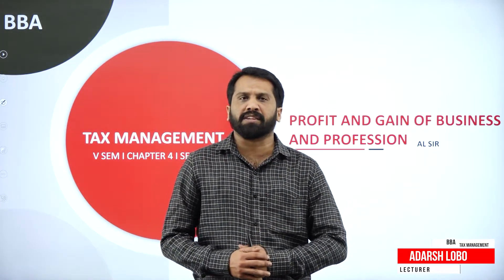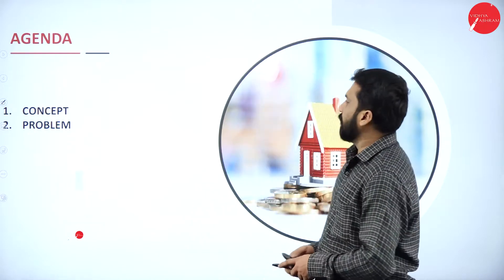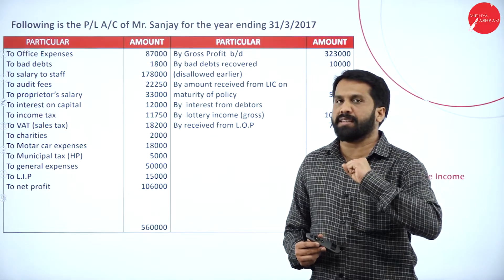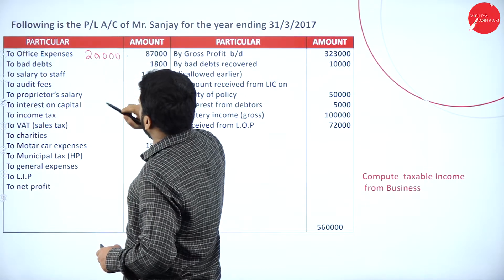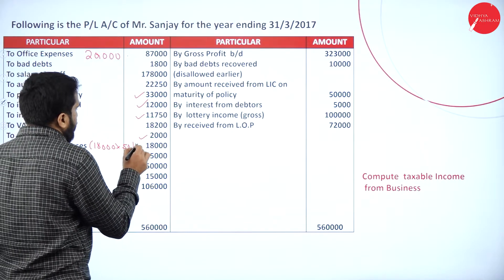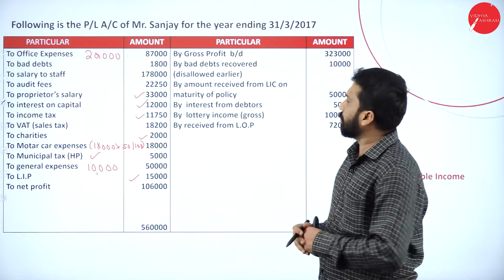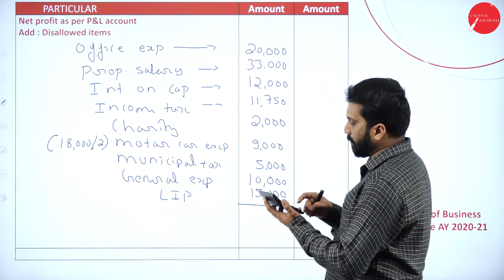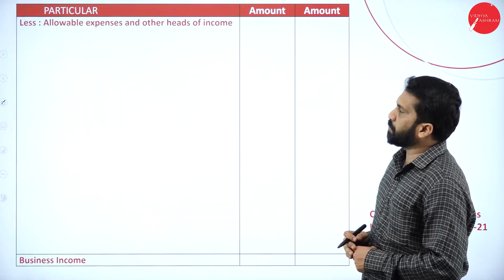DAY 41 | TAX MANAGEMENT | V SEM | B.B.A | PROFIT AND GAIN OF BUSINESS AND PROFESSION | L12